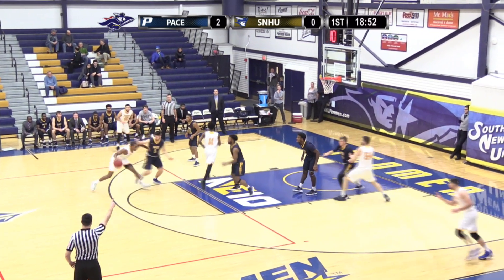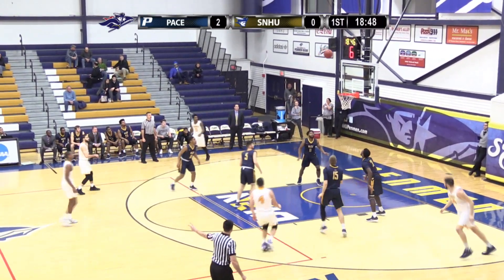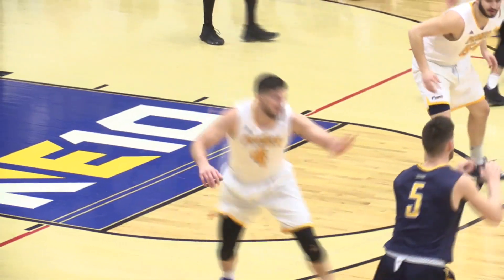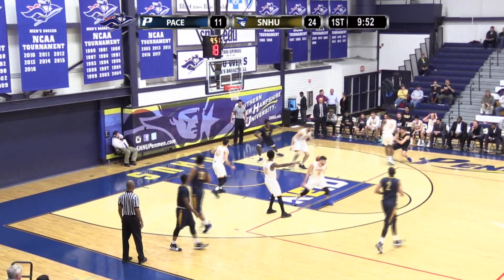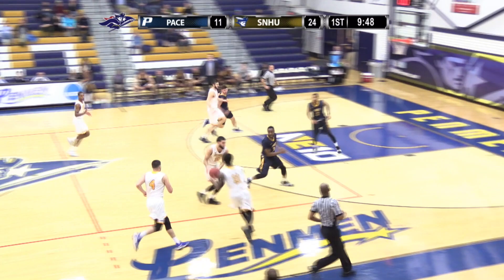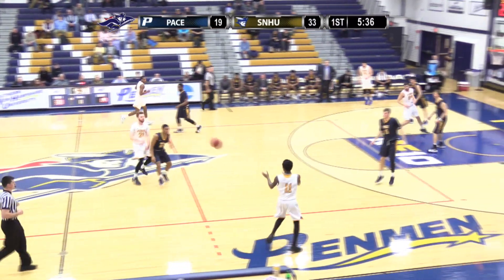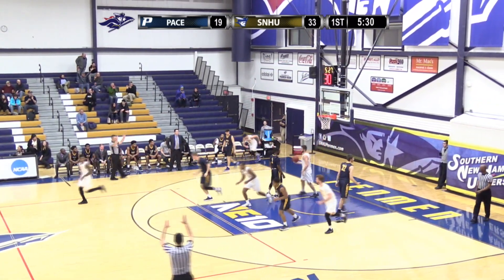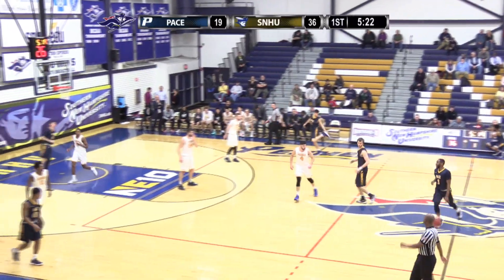Highlights: Men's Basketball Sets Down Pace, 90-72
The Penmen men's basketball team improved to 11-2 on the year Wednesday, as it eased past Pace University, 90-72.